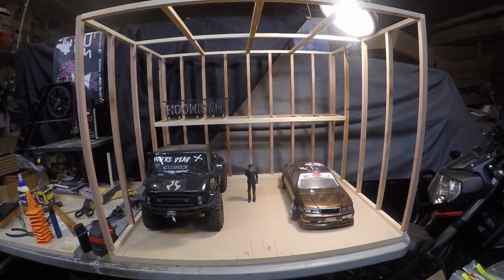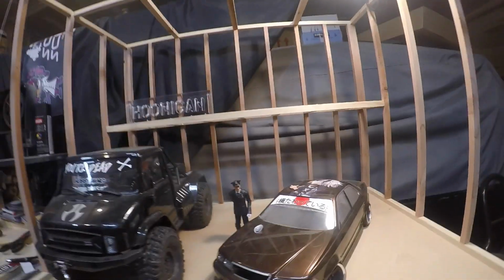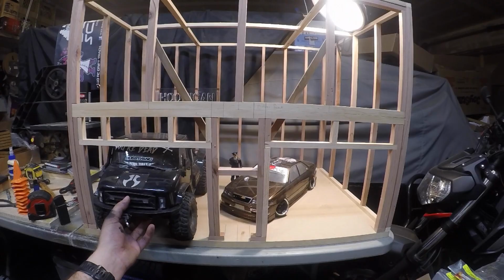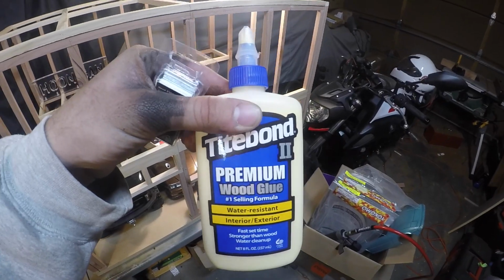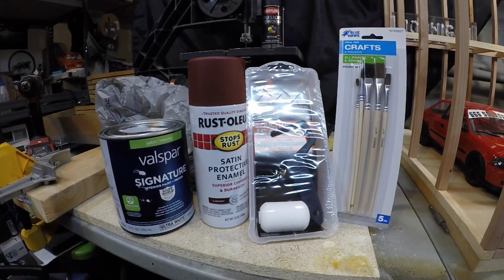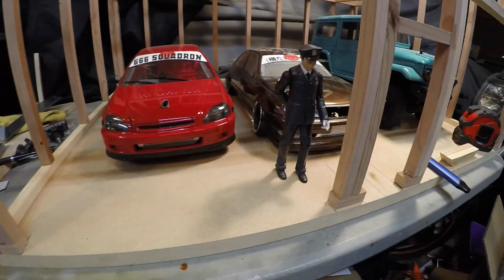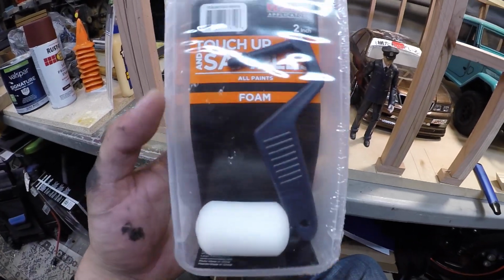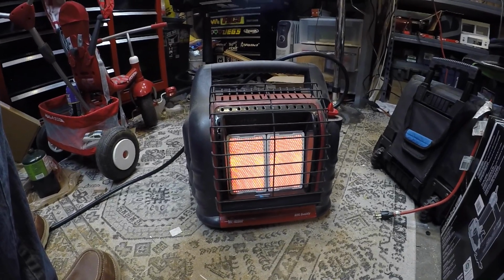SOCOOLER Scale Garage Build (FRAMING)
Check out the first look at our newest family member, our long overdue scale garage.

This thing is looking badass! I cant wait to keep pushing this forward!